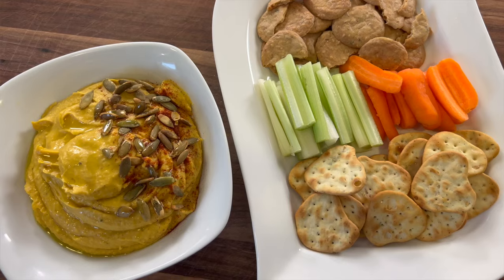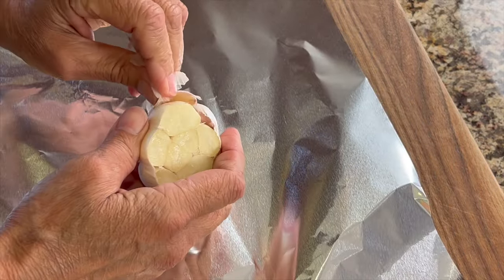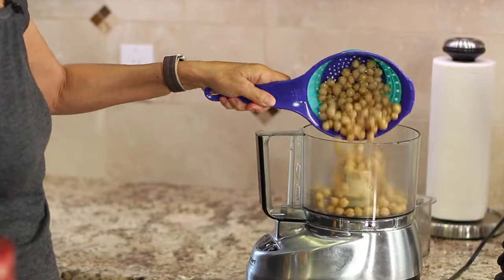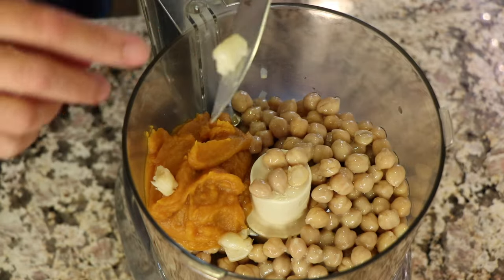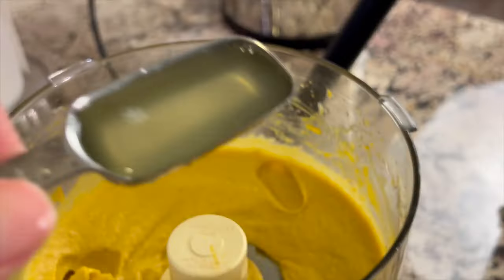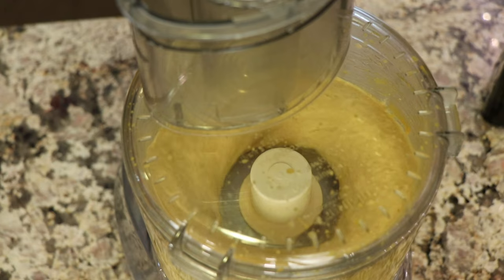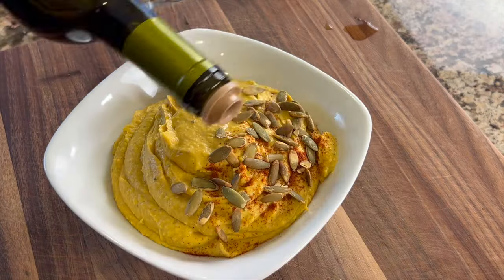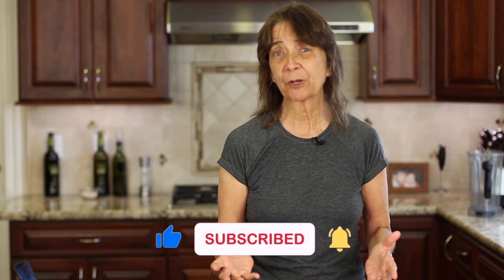How To Make Delicious Pumpkin Garlic Hummus | Vegan and Gluten Free Recipe.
Not sure how to make pumpkin garlic hummus? This video is for you! We'll show you how to make this delicious and healthy dish in just a few simple steps. Not only is this pumpkin hummus perfect for fall, but it's also vegan and gluten-free, so it's perfect for any dietary needs!

Kitchen Tools I Like:
▶︎ Tortilla Warmer

▶︎ Wooden Spoons

▶︎ Vitamix 5200

▶︎ Cooling Racks

▶︎ Arrowroot Powder

▶︎ Taco Holders

Pumpkin Garlic Hummus
Ingredients:
1 can (14 oz) pumpkin puree
1 can (14oz) garbanzo beans, drained
1 tsp. Ground cumin
2 tsp. Maple syrup
1 Tbsp. tahini
⅛ tsp. Cayenne pepper
1 Tbsp. fresh lemon juice
½ tsp. Fresh rosemary, chopped fine
1 Tbsp. quality olive oil
½ tsp. Salt or more to taste
4 - 5 cloves of roasted garlic, or 1 to 2 raw garlic cloves, minced

Garnish:
Smoked paprika
Roasted pumpkin seeds
1 Tbsp. quality olive oil

Take 1 bulb of fresh garlic and cut off ¼ to ½ inch of the top of the bulb to expose the cloves. Place the cut bulb on a piece of foil and pour a good tablespoon of olive oil over the top of the exposed cloves. Wrap the garlic up in the foil and place in the oven for a good 45 - 60 minutes or until soft and a beautiful golden brown.

Once the garlic is done, remove 4 or 5 cloves with a knife. They should pop right out. Place them in a food processor along with the garbanzo beans, pumpkin, 1 Tbsp of olive oil, tahini, maple syrup, cumin, cayenne pepper, and salt. Blend the hummus.

Add the lemon juice and chopped rosemary and blend until completely smooth. Now is the time to do a taste test and adjust the flavors as needed.

Pour the hummus into a serving dish and top with a sprinkle of smoked paprika, pumpkin seeds and a drizzle of olive oil. This dip can be served with cut up veggies like carrots and celery and different types of crackers. Enjoy!

Rockin Robin
P.S. Please help me spread the word about my channel.